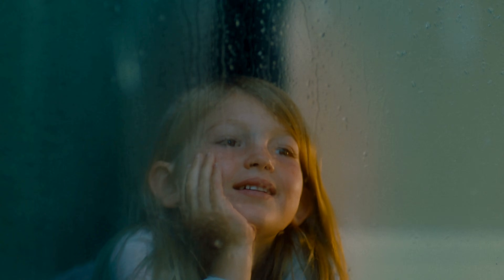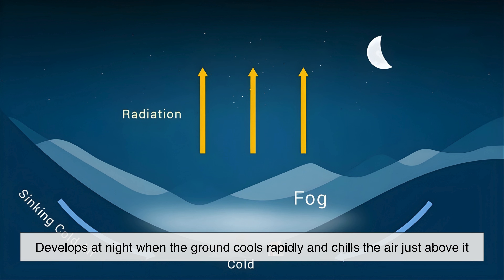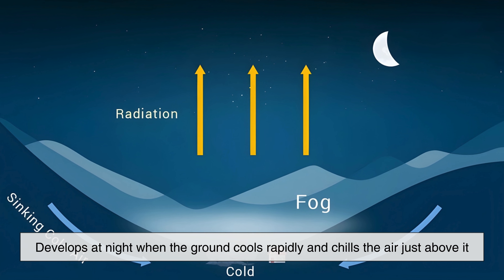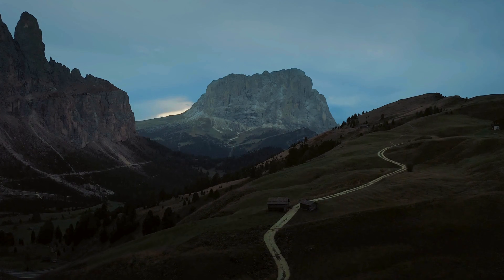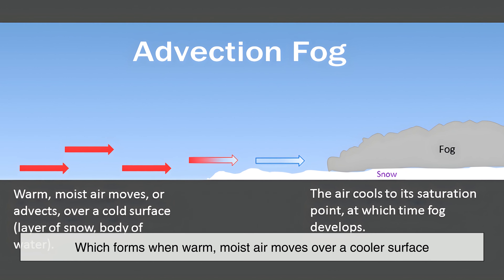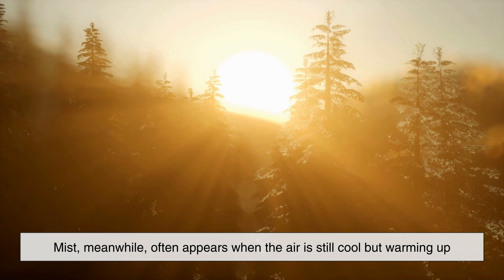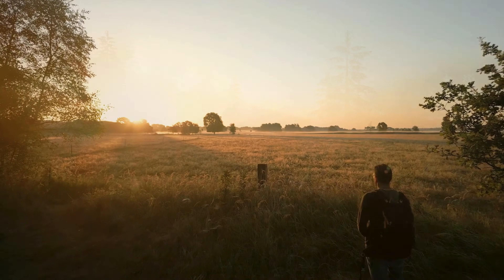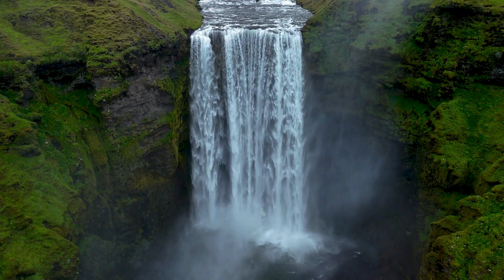Fog or Mist? Most People Get This Wrong [ID0830]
Ever wondered what really separates fog from mist? They look almost the same, but scientifically and visually, they have key differences that change how we experience the world around us. In this video, we break down how fog and mist form, what sets them apart, their impact on visibility, weather conditions, transportation, and how they shape the environments we see every day.

If you enjoy learning about simple things with surprisingly deep explanations, this video is for you!

⏱️ Timestamps
0:03 – Intro: Fog vs Mist
1:08 – The Science of Condensation and Dew Point
2:01 – Cloud on the Ground: What Fog Really Is
2:25 – What Makes Mist Lighter and Thinner
2:38 – Visibility Differences Explained
3:00 – Droplet Size and Density Comparison
3:52 – Types of Fog and When They Occur
4:25 – When Mist Appears and Why
4:50 – Environmental and Weather Impacts
5:25 – Fog vs Mist in Human Activity and Safety
5:50 – Symbolism and Emotional Contrast
6:36 – Final Thoughts and Conclusion